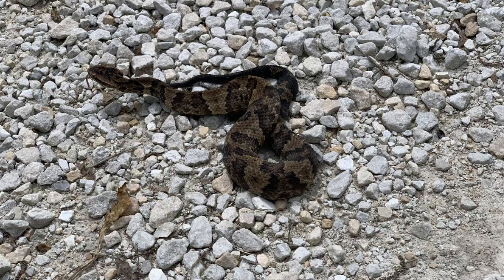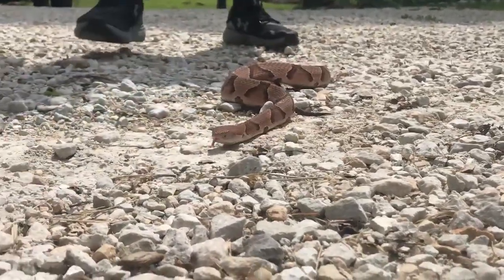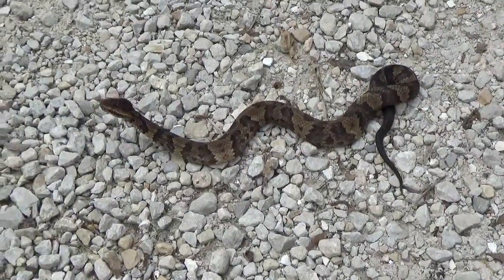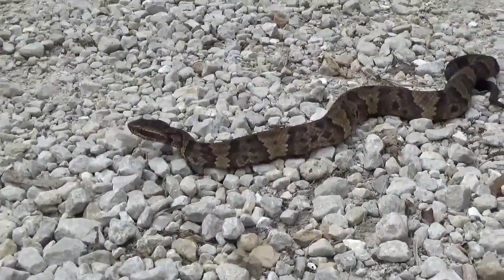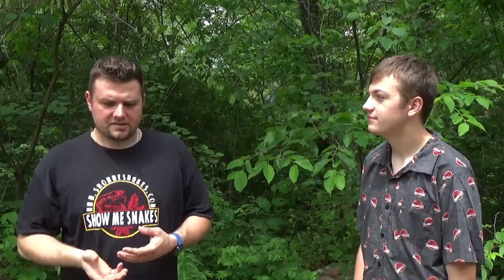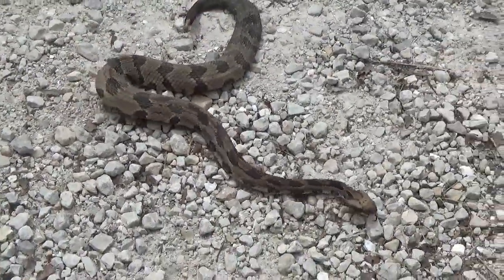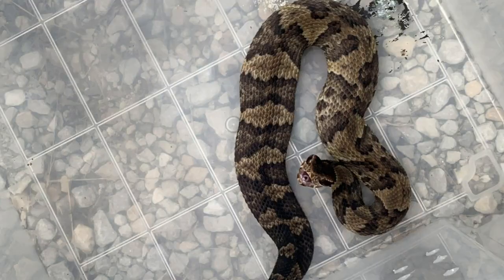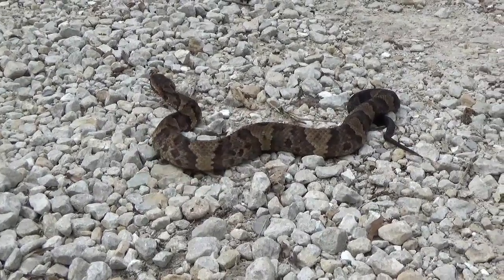Venomous Snakes of Missouri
Spent the morning with Mickey Meyer and some of his snakes.  It was a great opportunity to get up close with Missouri's venomous snakes and see they aren't the aggressive monsters try to make them out to be.